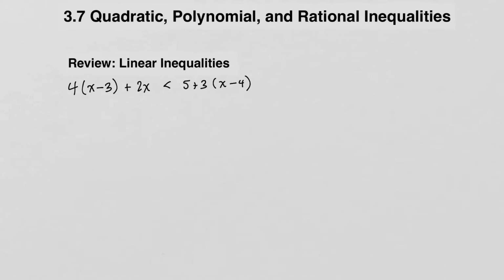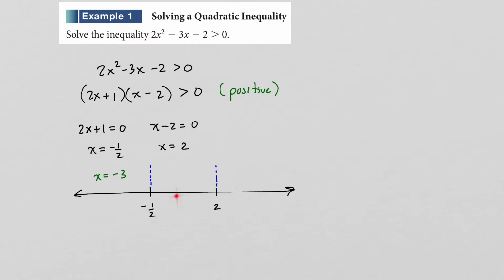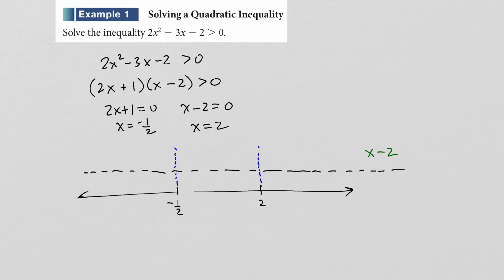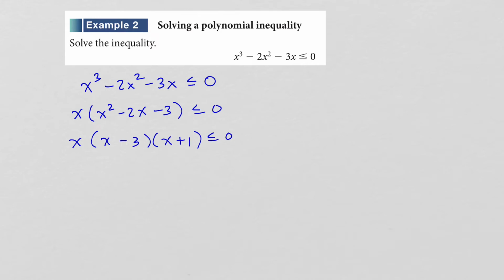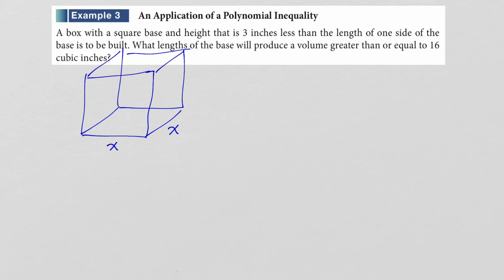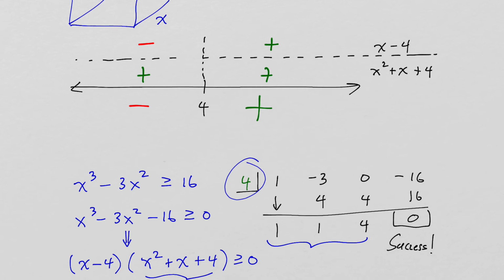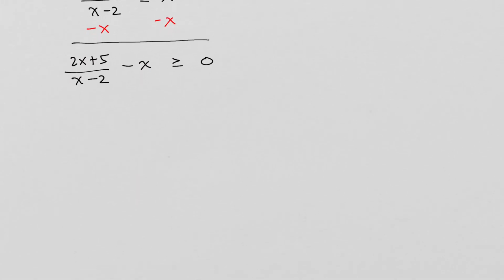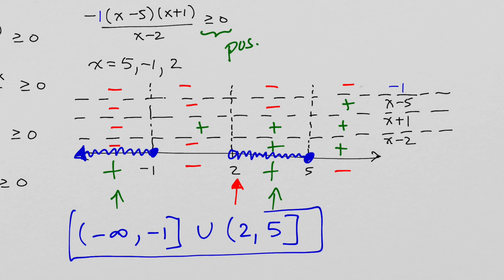3.7 Quadratic, Polynomial, and Rational Inequalities